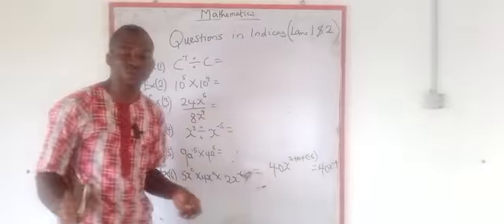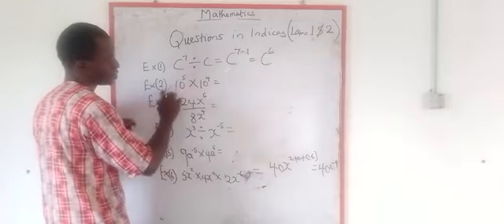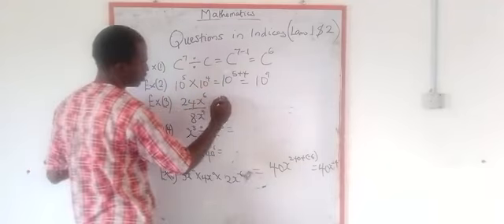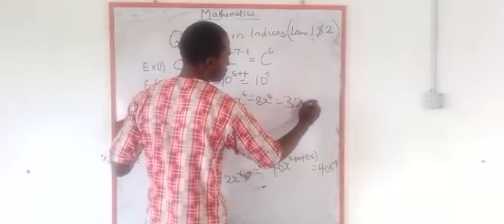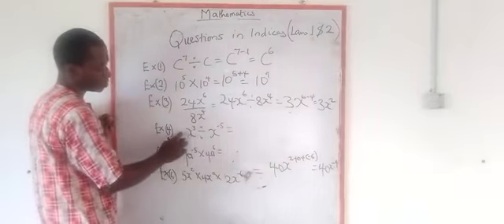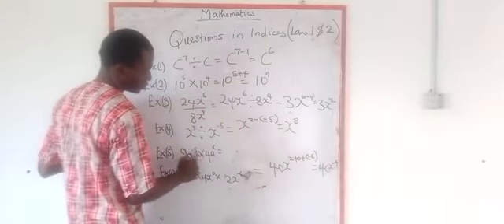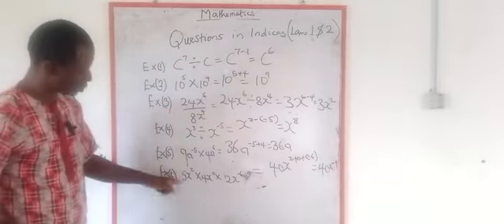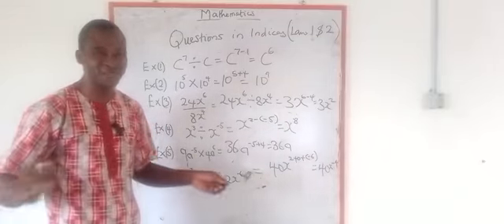Question on indices involving first and second law of indices